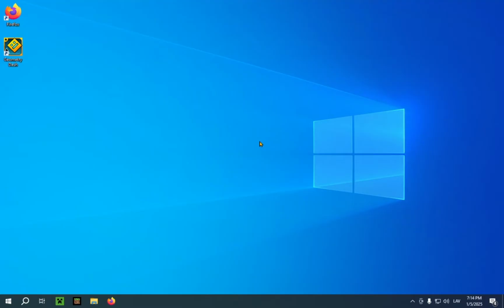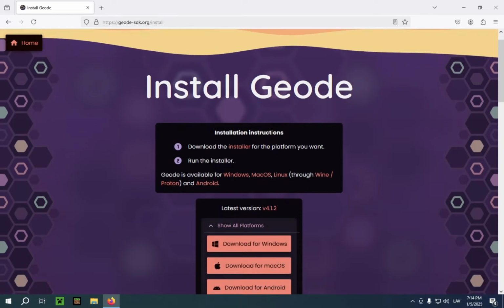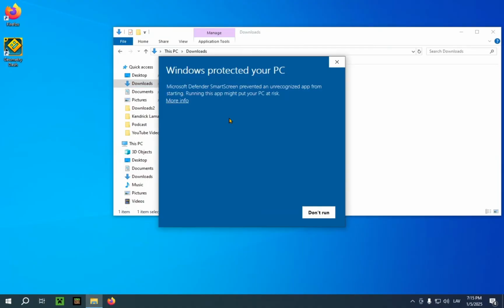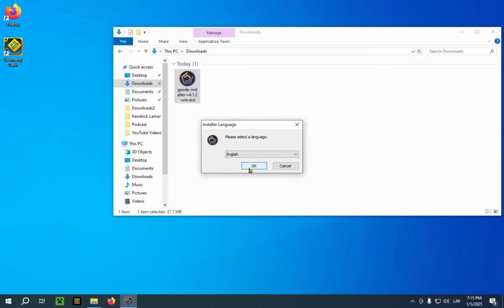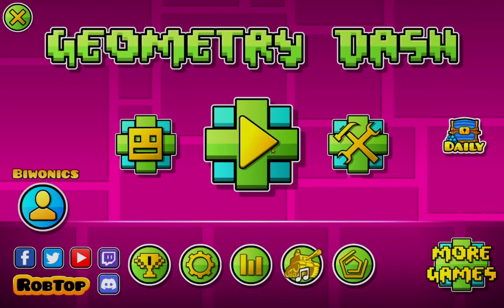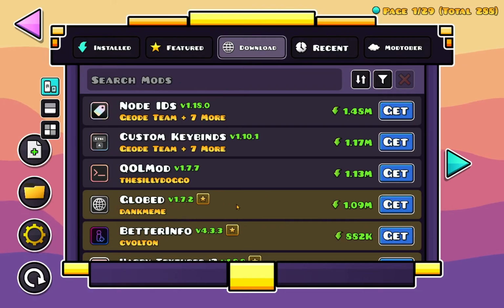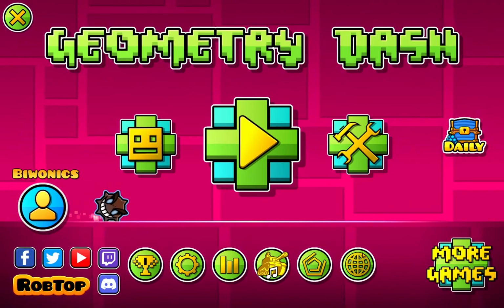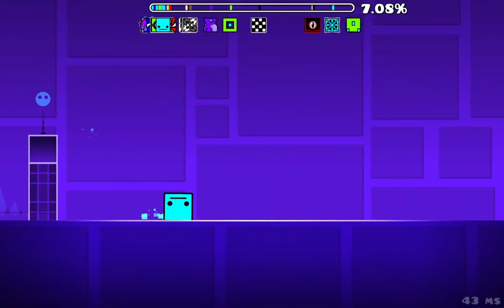How To Get Mods For Geometry Dash 2.2074 | Geometry Dash Geode Tutorial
Information:
Geode is the most popular mod loader for Geometry Dash.

- KwiqTutorials